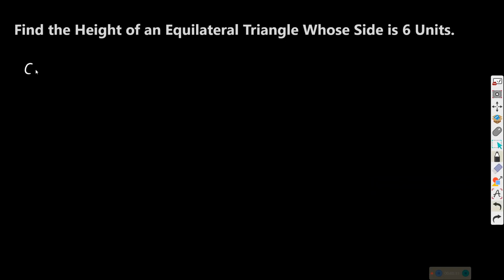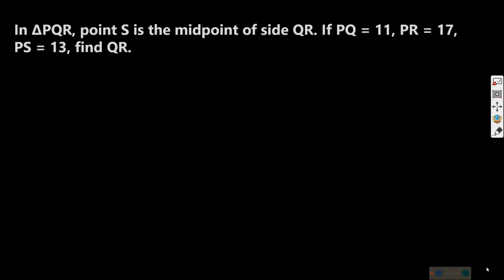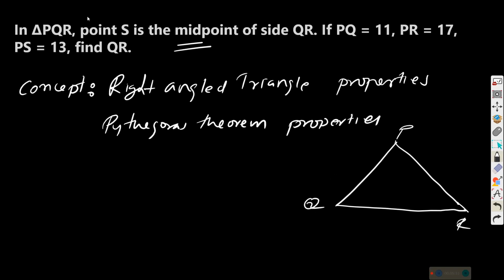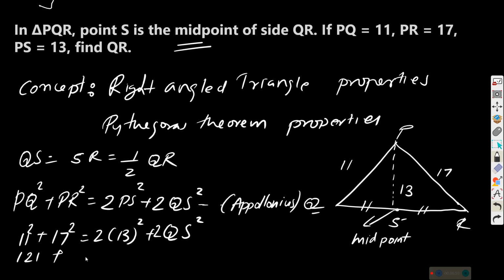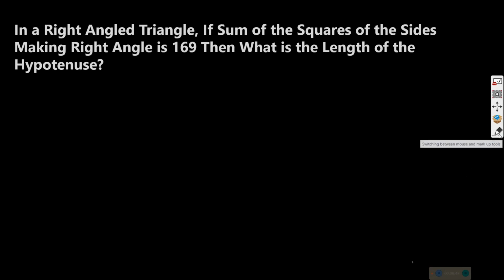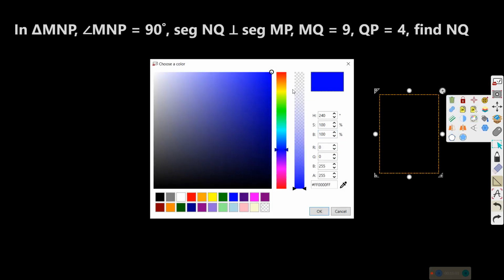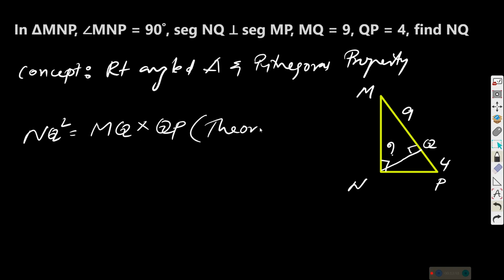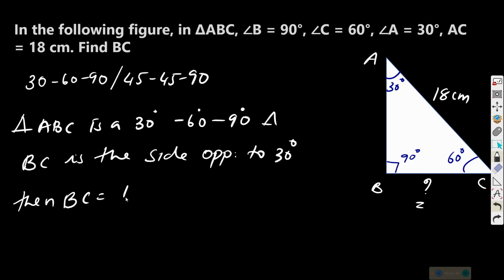Class 10 Mathematics 2 Revision L 2 Pythagoras Theorem ( Part 3) by BMC Edu VTC Teahcer Sreekumar T